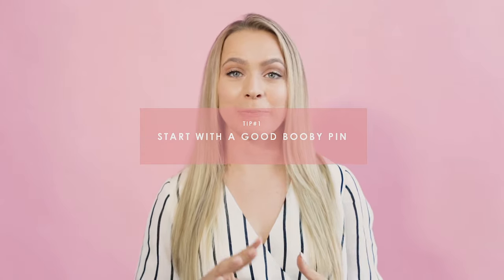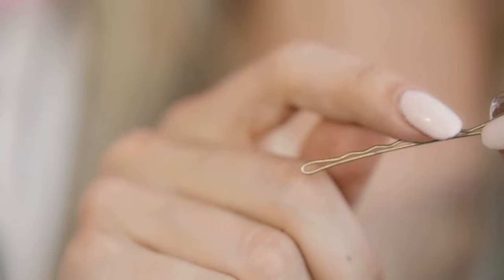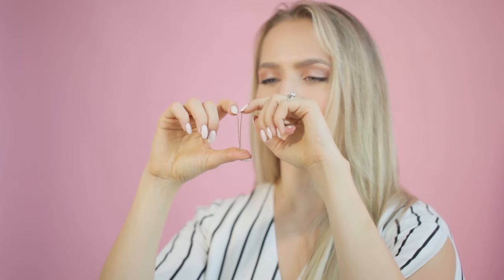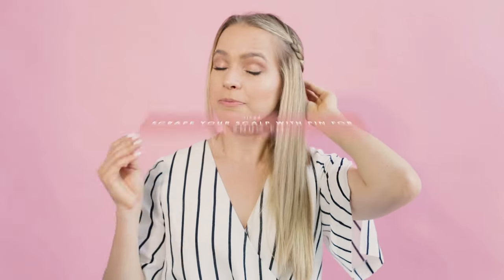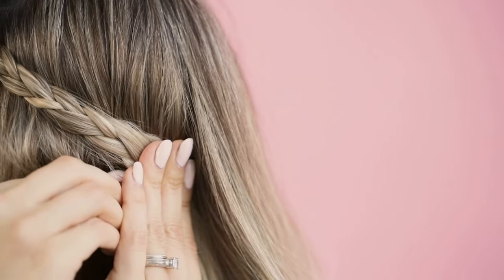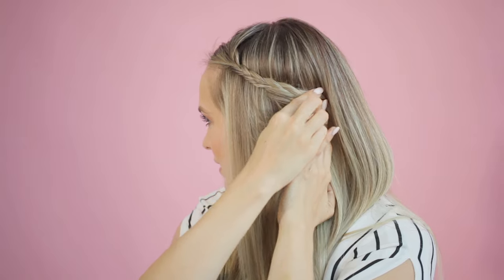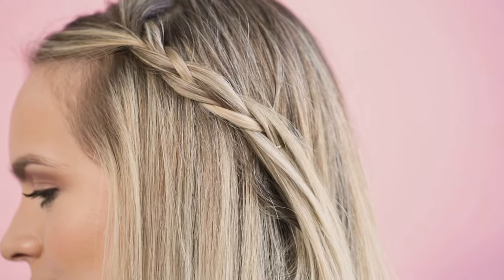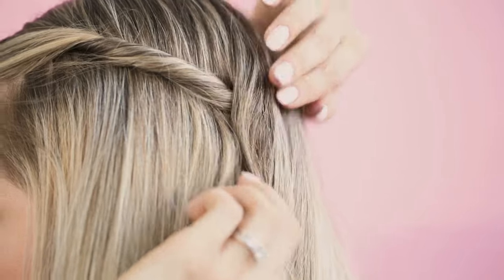Bobby Pin Tips and Tricks - KayleyMelissa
Here are some bobby pin tips and tricks! This little bobbypin how to / tutorial should help you whether you're a beginner or a pro!

So today we're talking about how to use bobby pins, including a couple bobby pin hacks (the one at the end is my favorite!). I hope this helps you with your hair styling and helps you follow my hair tutorials more. Ask any questions in the comments! I'd love to make more Bobby Pin hair tutorials. We just scratched the surface today!

(Side note: Do any of you call them hair grips? I've heard them called that before, but I was never sure where that came from!)

---⟣Products Mentioned⟢---

»»»MetaGrip Premium Bobby Pins
»»»MetaGrip Premium Roller Pins

---⟣Videos to mix up your Hair Routine!⟢---

---⟣Mailing Address:⟢---

Kayley Melissa
4441-106 Six Forks Rd #165

»Romper: Nordstrom Rack